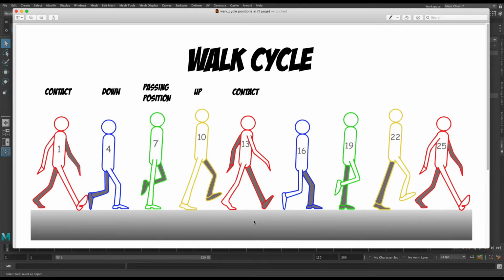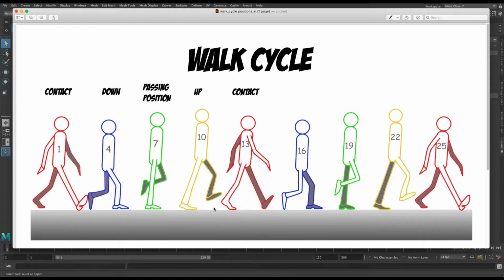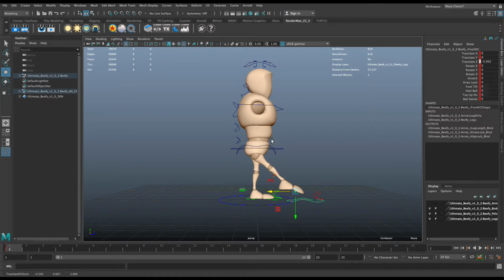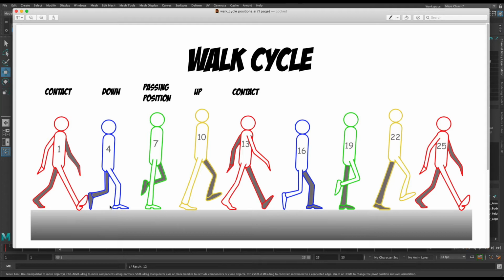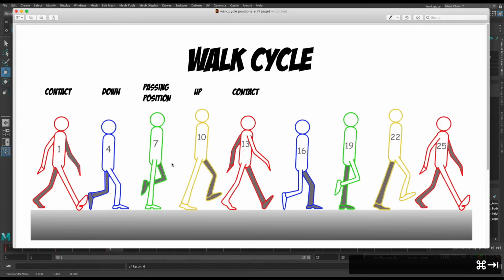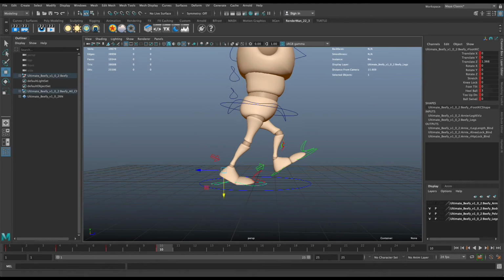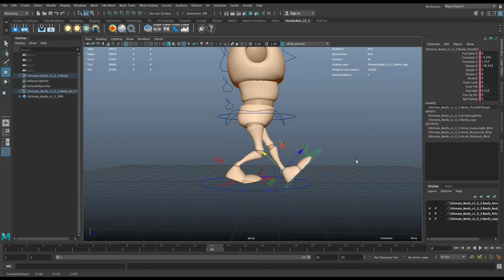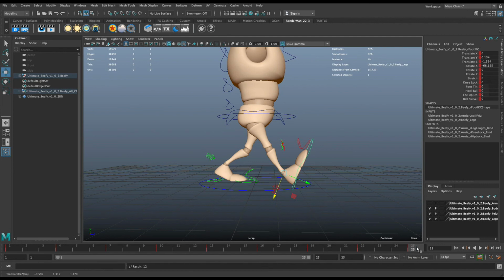Maya 2019 - Walk Cycle, Part 1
In this video, I demonstrate how to animate a character walk cycle with a pre-rigged character in Autodesk Maya 2019, while the techniques can also be applied to more recent versions of Maya.

The rig used for this tutorial is the Ultimate Beefy rig created by Ugur Ulvi Yetiskin, which can be downloaded